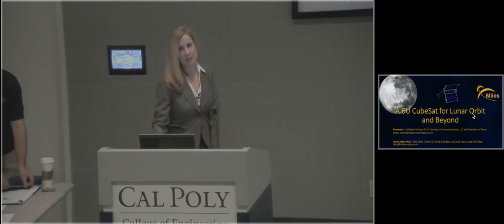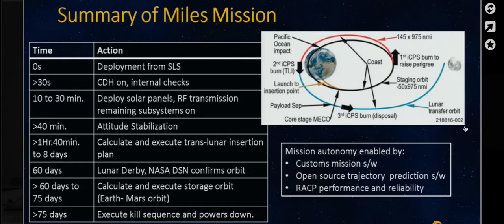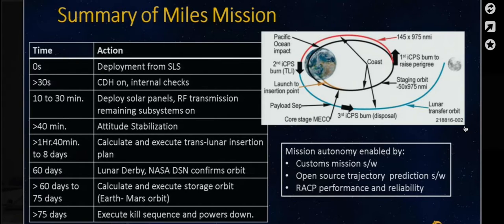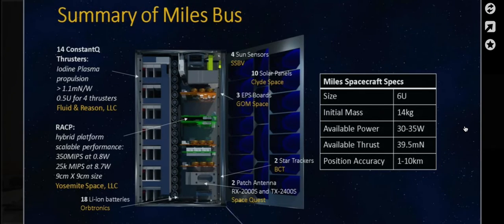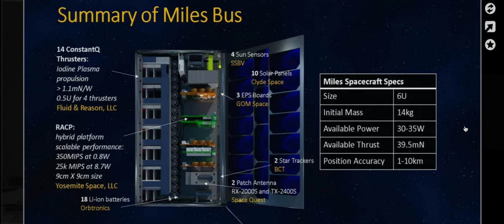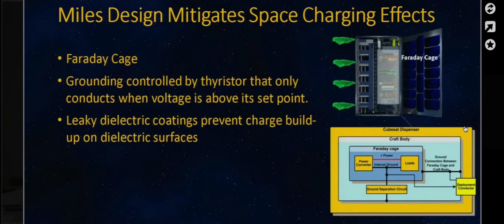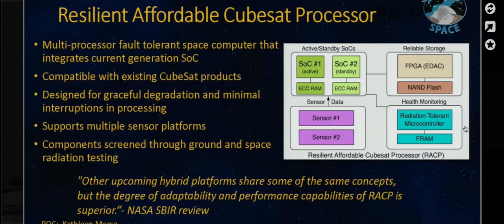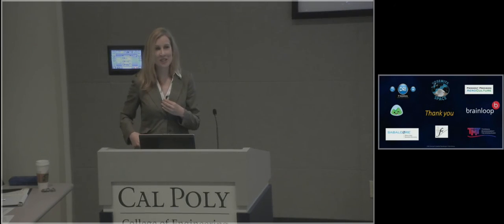Miles: a 6U CubeSat for Lunar and Deep Space missions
Kathleen Morse, PhD the Founder of Yosemite Space presenting the Miles Lunar Cubesat at the Spring 2016 CubeSat Developers' Workshop.